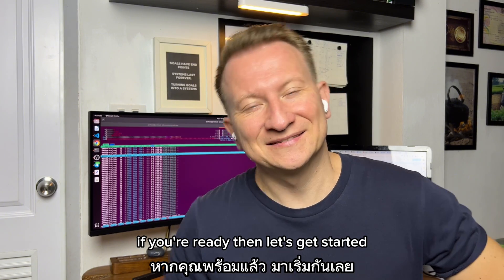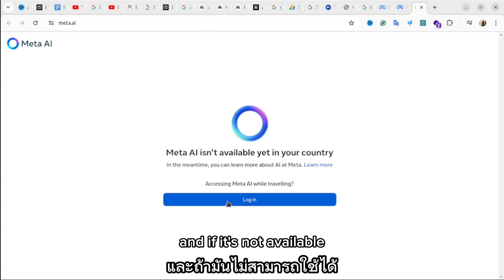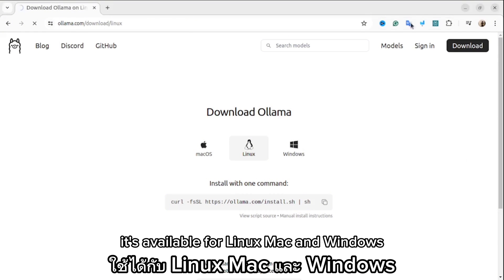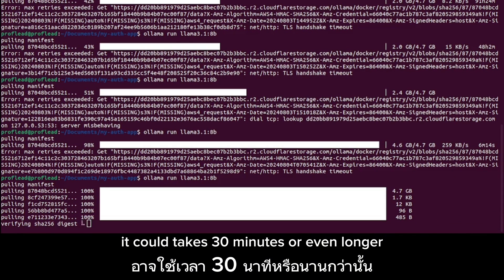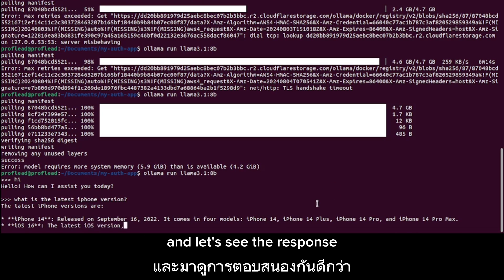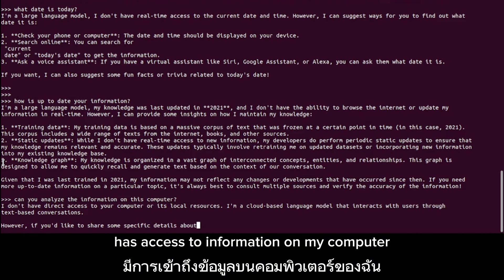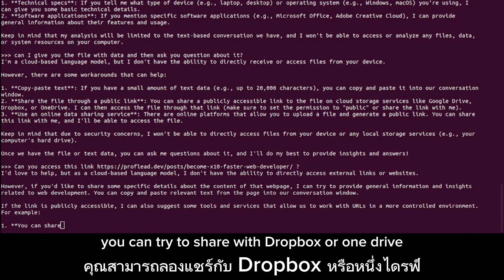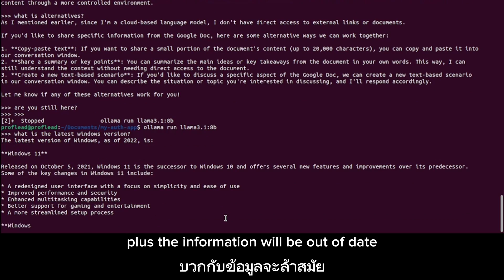No More AI Costs: How to Run Meta Llama 3.1 Locally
Meta Llama 3.1 - The Complete Guide to Install and Run it Locally

Break free from cloud costs and unlock the full potential of Meta Llama 3.1 on your local machine. In this video, I'll show you how to install and run Llama 3.1 locally, making AI more accessible and affordable for everyone.

:) Thanks.